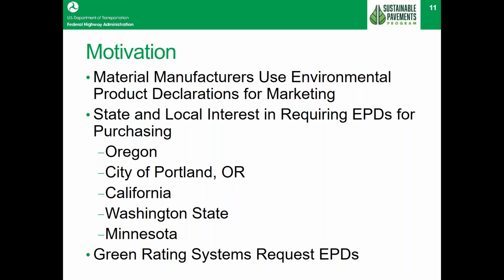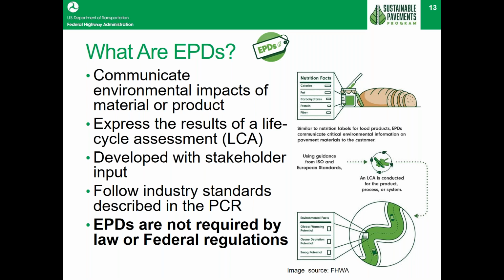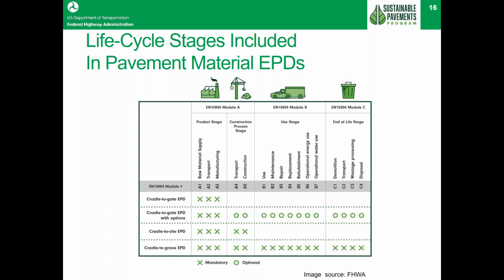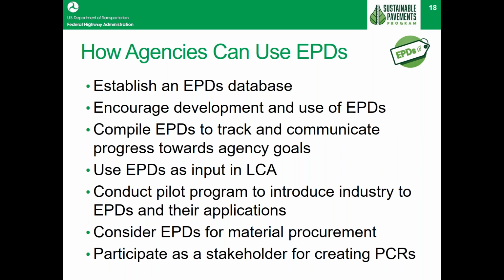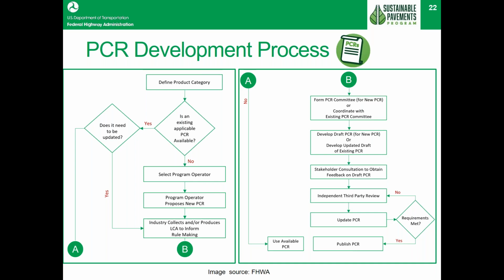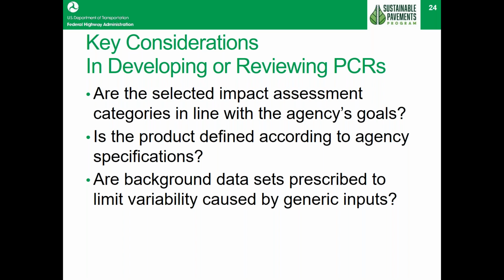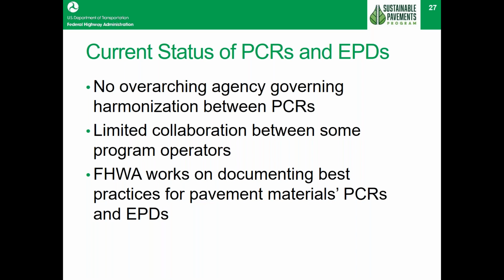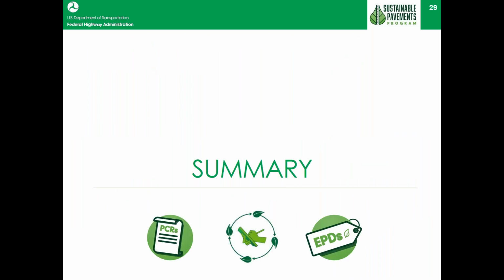Life Cycle Assessment: Part II - Applications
This webinar, the tenth in the FHWA Sustainable Pavements webinar series, introduces the fundamentals of understanding Environmental Product Declarations (EPDs) and Product Category Rules (PCRs).